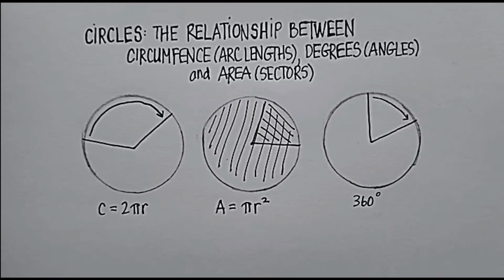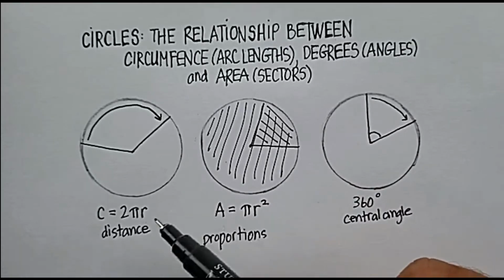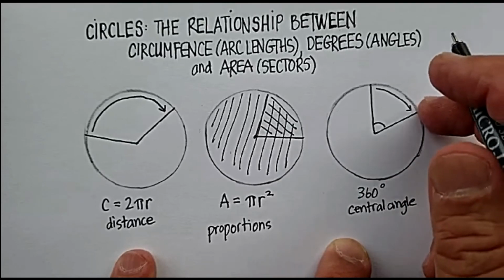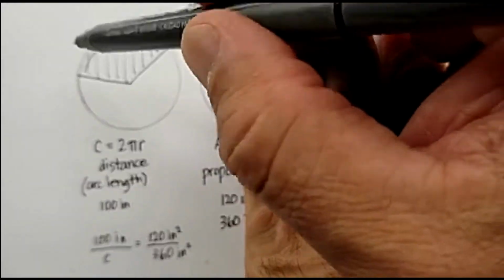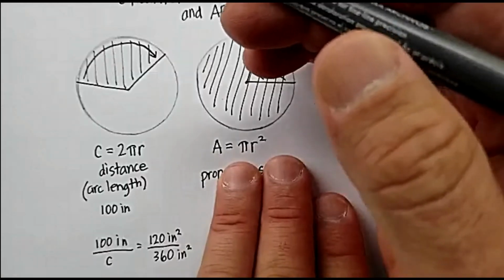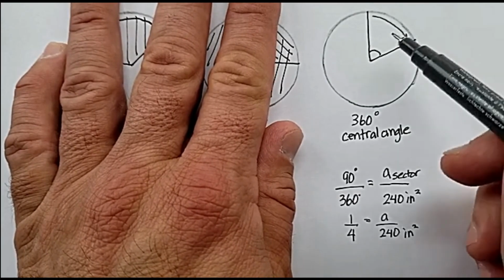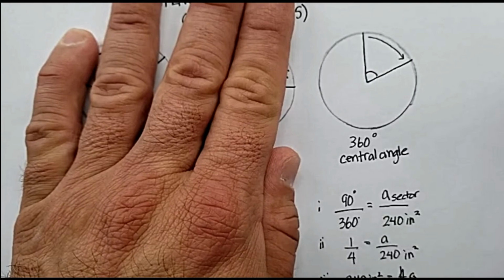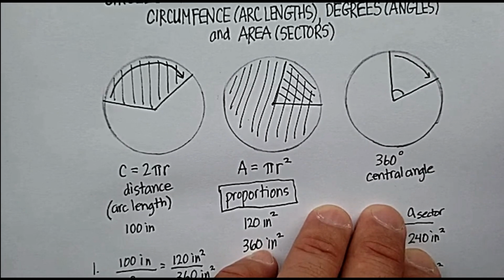Circles: Converting Arclengths in a Circumference, Degrees in a Circumference, and Areas in a Sector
This video explains the relationship between  the degrees of a circle( or a portion of a circle), the area of a circle (or sector of a circle), and the arclengths (or the circumference of a circle),